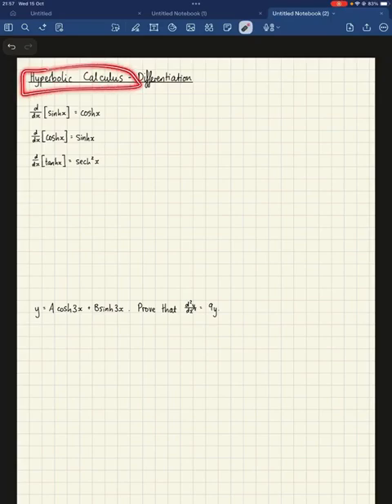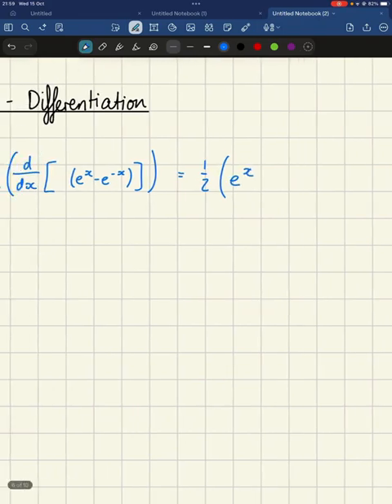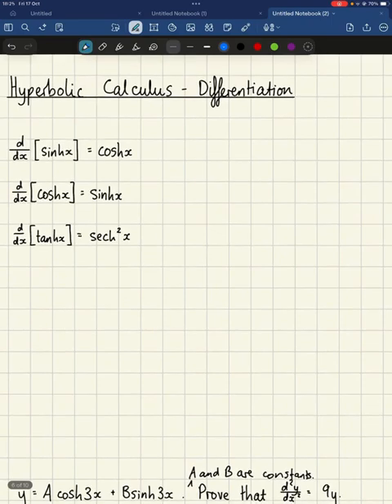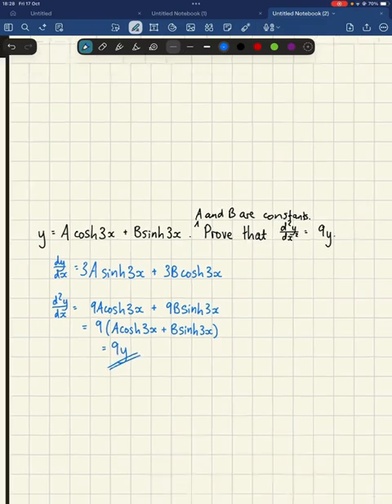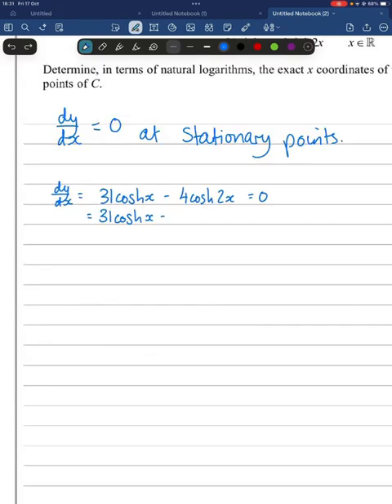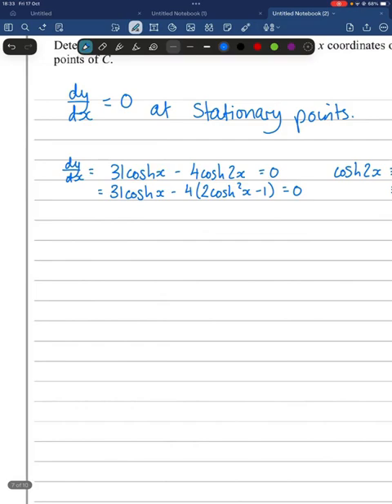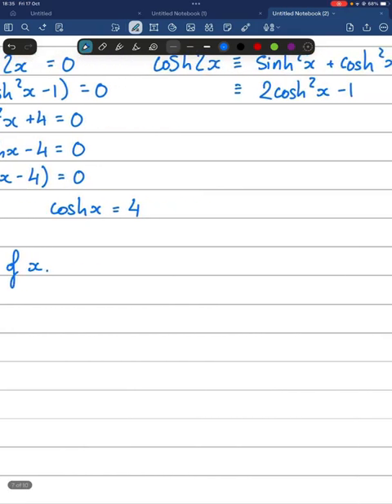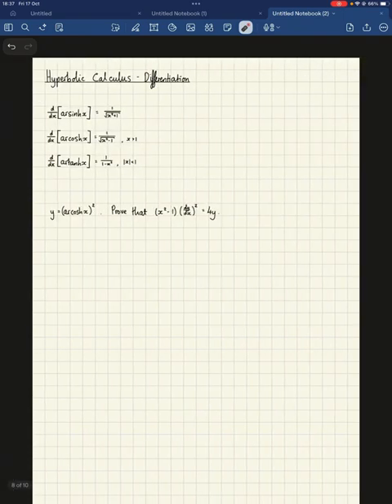Edexcel A Level Further Maths Core Pure 2 - Hyperbolic Functions: Differentiating Hyperbolics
The 5th video of this hyperbolic functions series, introducing hyperbolic calculus and differentiating hyperbolic functions, with a past paper exam question at the end. At the time of recording and posting this video, I think my explanation for the exam question about the solutions to a cosh equation were wrong and I apologise for that. The correction is that due to coshx being an even function, coshx=cosh(-x), so ln(4-√15) was also a solution. You could've done the question by using exponentials and forming a hidden quadratic which would've yielded e^x = 4±√15
Next up is differentiating the inverse hyperbolic functions!